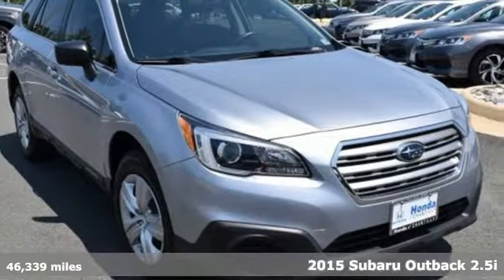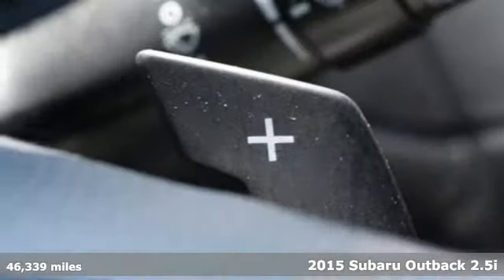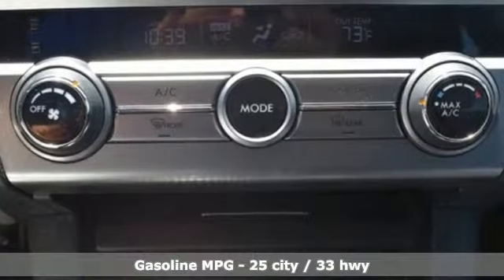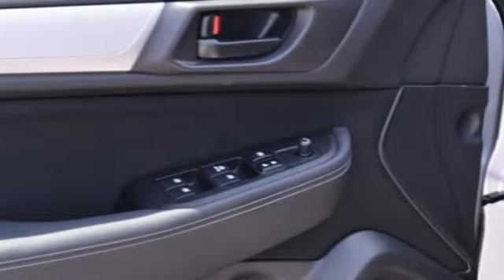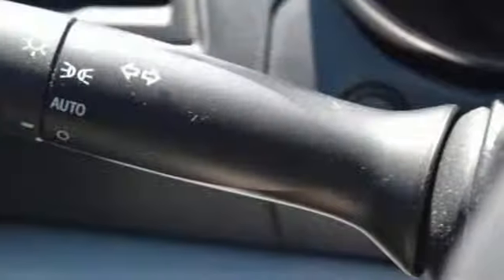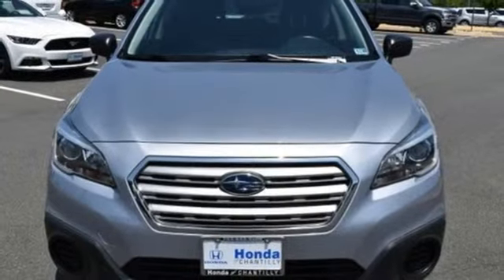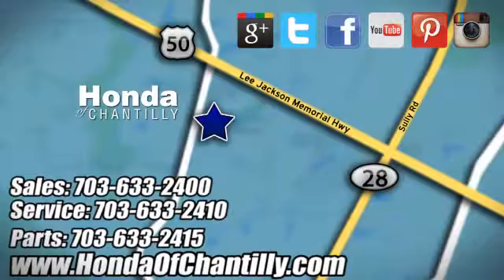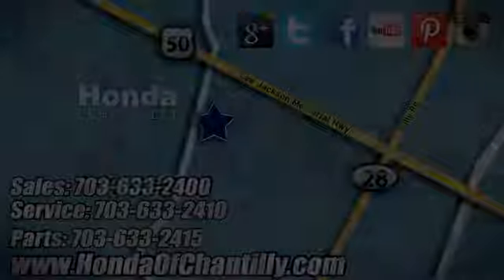Used 2015 Subaru Outback Loudoun Chantilly, DC HP19324 - SOLD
Year: 2015
Make: Subaru
Model: Outback
Trim: 2.5i
Engine: 2.5L 4-Cylinder DOHC 16V
Transmission: CVT Lineartronic
Color: Silver
Interior: slate black
Mileage: 46339
Stock #: HP19324
VIN: 4S4BSBAC9F3246474
CARFAX One-Owner. Clean CARFAX. Silver 2015 Subaru Outback 2.5i AWD CVT Lineartronic 2.5L 4-Cylinder DOHC 16VbrbrRecent Arrival! Odometer is 9817 miles below market average! 25/33 City/Highway MPGbrbrAwards:br * 2015 KBB.com 15 Best Family Cars * 2015 KBB.com 10 Best All-Wheel-Drive Vehicles Under $25,000 * 2015 KBB.com Brand Image Awards * 2015 KBB.com 5-Year Cost to Own Awards * 2015 KBB.com Best Resale Value AwardsbrAll prices exclude taxes, title, license, and dealer processing fee of $799.00. Published price subject to change without notice to correct errors or omissions or in the event of inventory fluctuations. All features not on all vehicles. Vehicles shown are for illustration purposes only. MPG is based on 2017 EPA mileage ratings. Use for comparison purposes only. Your actual mileage will vary, depending on how you drive and maintain your vehicle, driving conditions, battery pack age/condition (hybrid only), and other factors.brbrReviews:br * If you like going off-road to hike, snowshoe, fish, kayak, ski, snowboard, bike, canoe, camp, spelunk, or rock climb, you might already have a Subaru Outback parked in your driveway. The good news is that the Outback SUV is just as good in town as it is on the trail. Source: KBB.combr * Spacious and comfortable interior; efficient engines; excellent visibility; above-average off-road ability; top safety scores. Source: Edmunds

Address:
4175 Stonecroft Boulevard